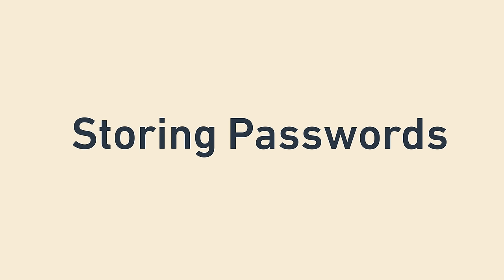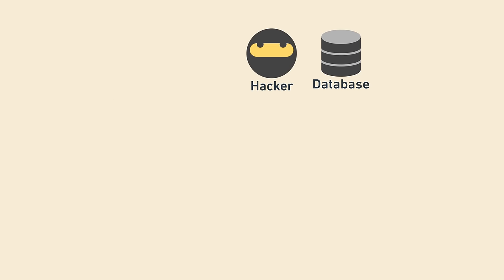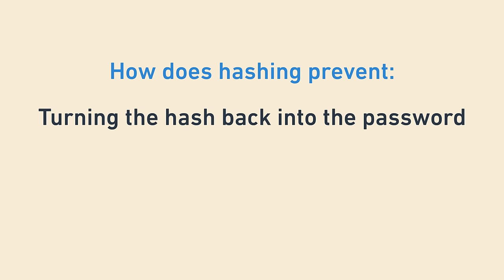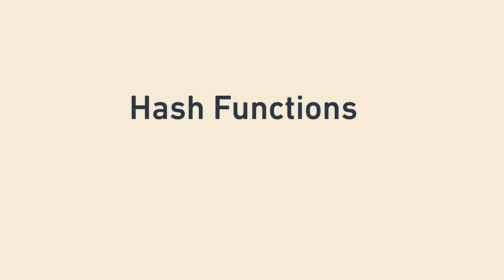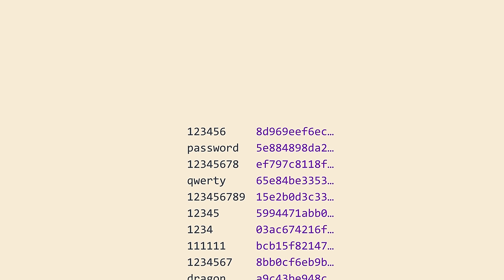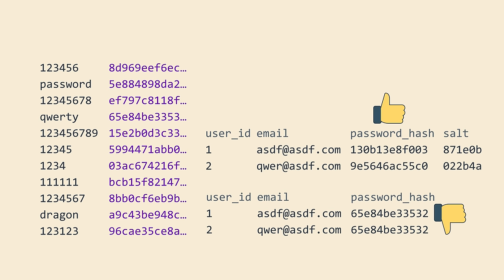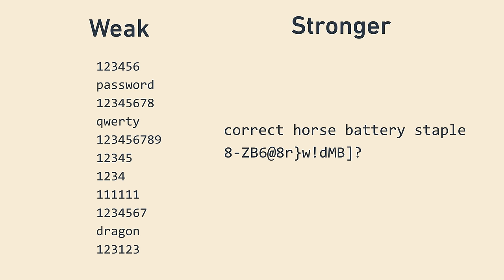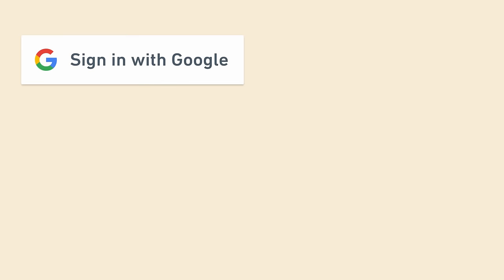Password Storage Tier List: encryption, hashing, salting, bcrypt, and beyond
If you're building an app or product, you _need_ to store your users' passwords securely. There's terrible ways to do it, like storing them in plaintext or encrypting them, slightly better ways like hashing or hashing and salting, and even better ways like bcrypt, scrypt, or argon.

00:00 Intro
00:26 F Tier: Plaintext
00:55 D Tier: Encryption
01:50 C Tier: Hashing
05:22 B Tier: Hashing + Salting
06:55 A Tier: Slow Hashing
08:45 S Tier: Don't Store Passwords
09:18 Recap